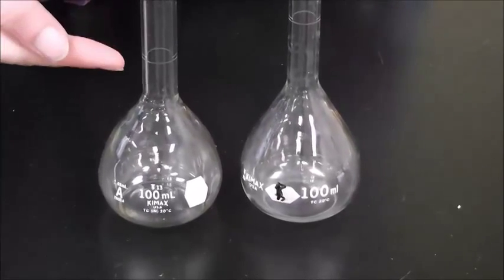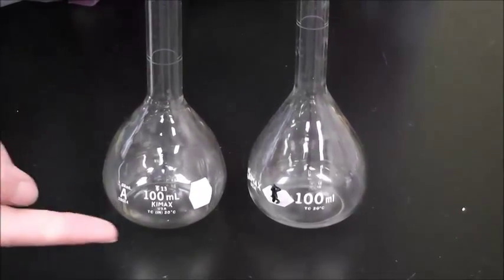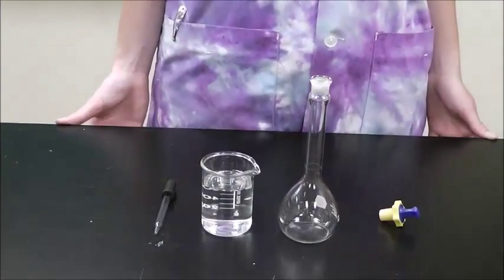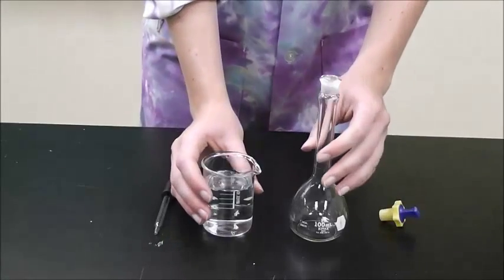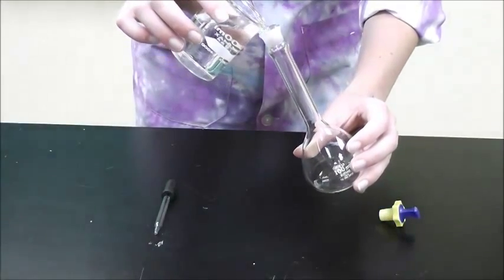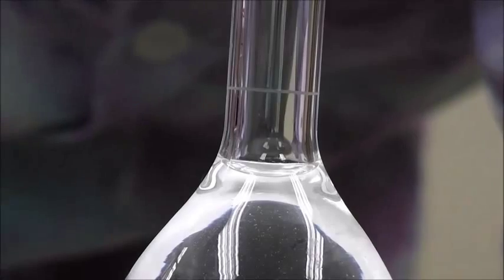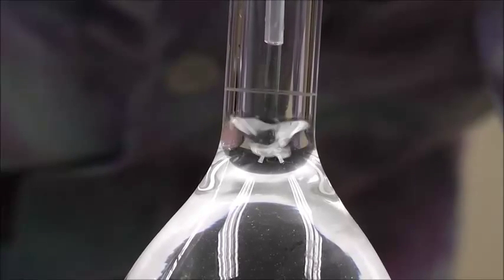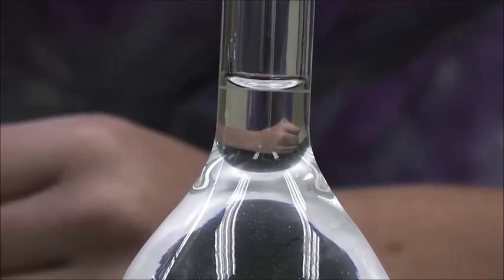TRU Chemistry Labs: How To Fill Volumetric Flasks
This video shows you how to fill a volumetric flask with liquid as you would when preparing a solution in a chemistry lab.